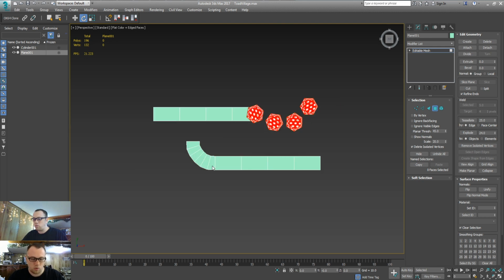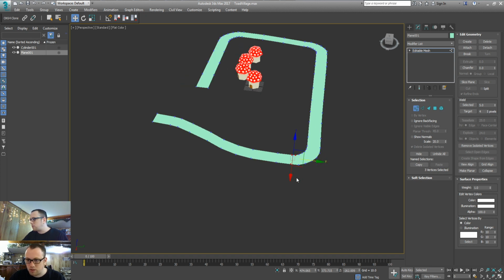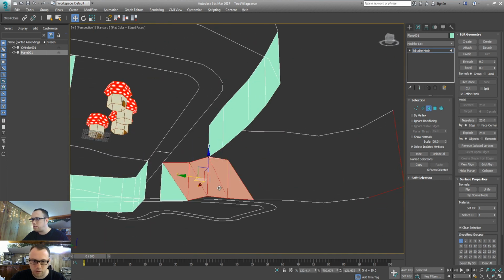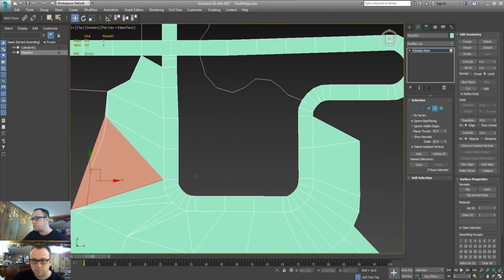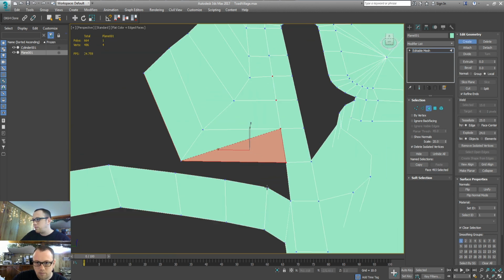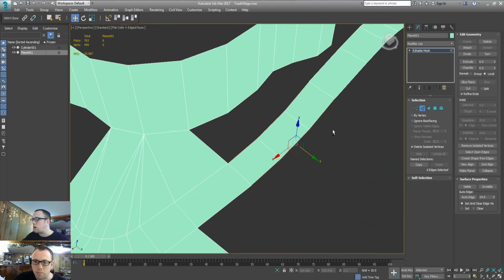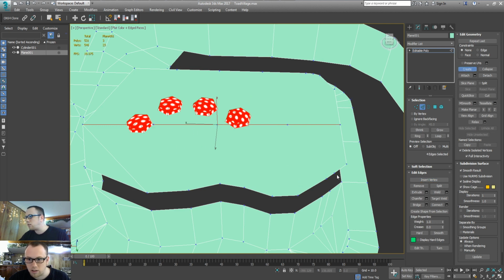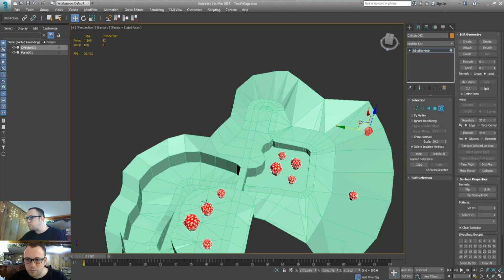OverKart64 Custom Course Creation: Toad Village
Video demonstration of creation of custom level geometry, that will be put into a Mario Kart 64 custom level! Forgot to turn my mic back on for the second half, so the materials and end scene goes silent!